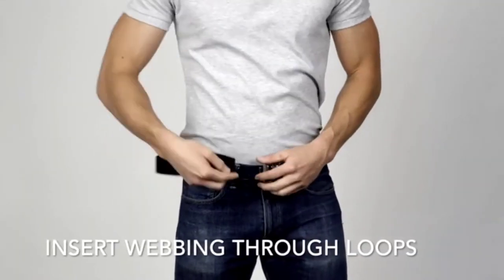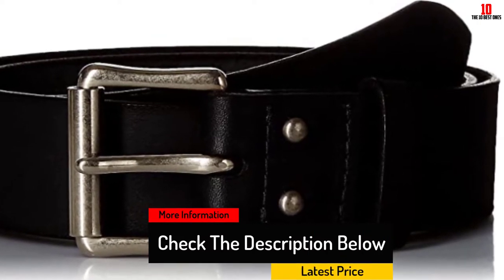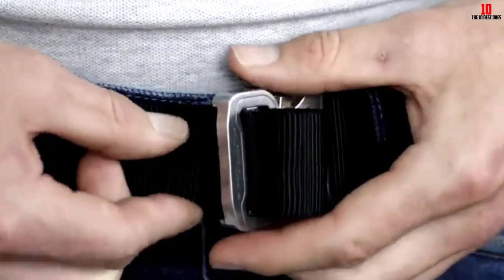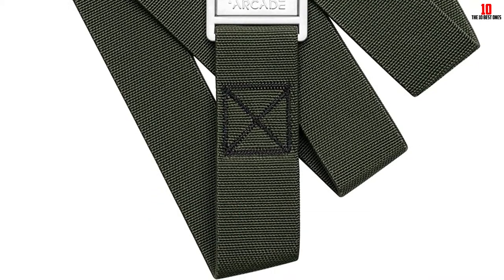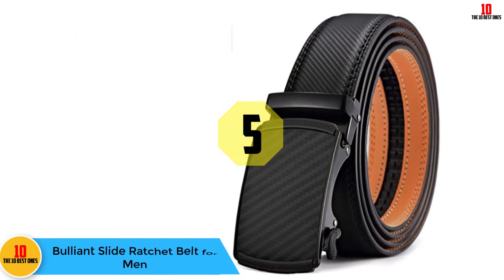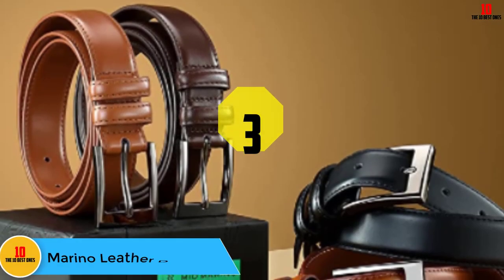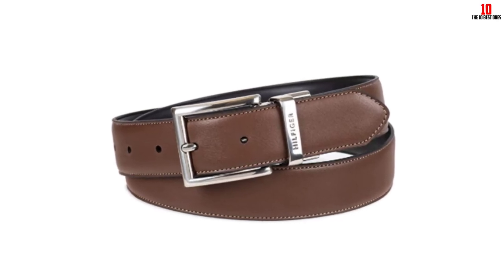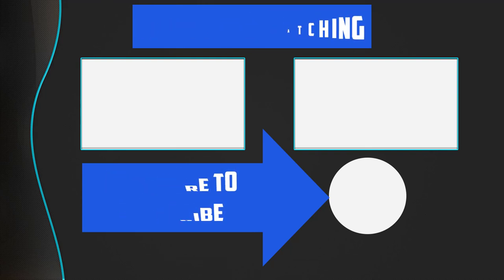✅ Top 10 Best Belts For Men Casual & Dress That Look Great of 2024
► Links to the Best Belts For Men we listed in this video:

✅10. Red Wing Heritage Unisex-Adult Leather Belt-U

✅9. Allen-Edmonds Men’s Manistee

✅8. 2-Ply Tactical Cobra Belt by Klik Belts

✅7. YOSAR Guide Belt by Arcade Belt Co.

✅6. Double D Ring Belt by Drittze

✅5. Bulliant Slide Ratchet Belt for Men

✅4.  Levi’s Men’s Work Belt

✅3. Marino Leather Dress Belt

✅2. Tommy Hilfiger Reversible Leather Belt

✅1.Top Grain Leather Ratchet Belt by SlideBelts

best belts for men,best belts for men 2021,Best Belts For Men (Casual & Dress),Red Wing Heritage Unisex-Adult Leather Belt-U,Allen-Edmonds Men’s Manistee,2-Ply Tactical Cobra Belt by Klik Belts,YOSAR Guide Belt by Arcade Belt Co,Double D Ring Belt by Drittze,Bulliant Slide Ratchet Belt for Men,Levi’s Men’s Work Belt,Marino Leather Dress Belt,Top Grain Leather Ratchet Belt by SlideBelts,Tommy Hilfiger Reversible Leather Belt